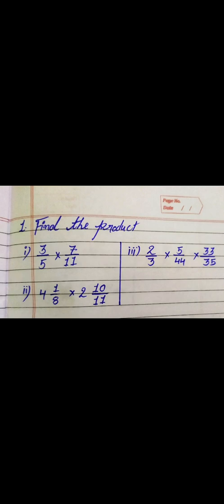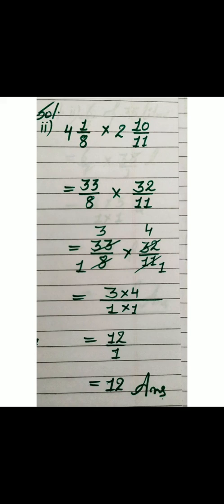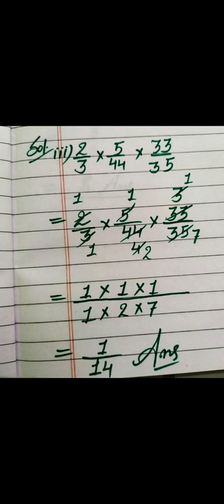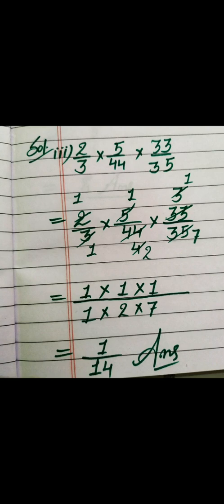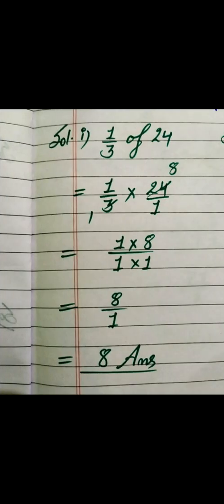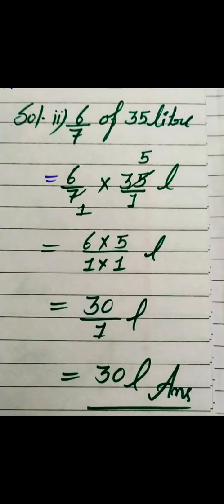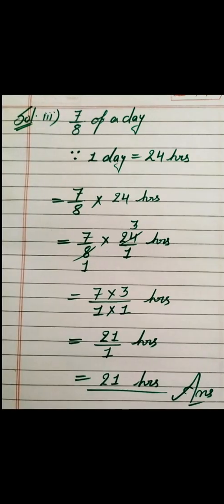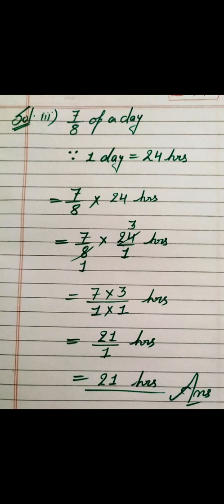Class 7 Maths Product Of Fractions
Class 7 Maths Product Of Fractions by Mahesh Sir